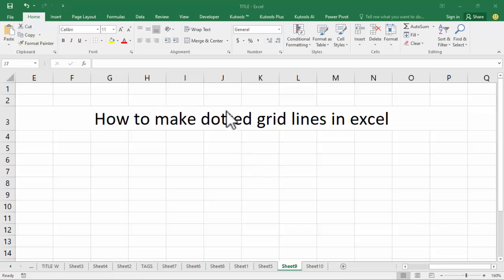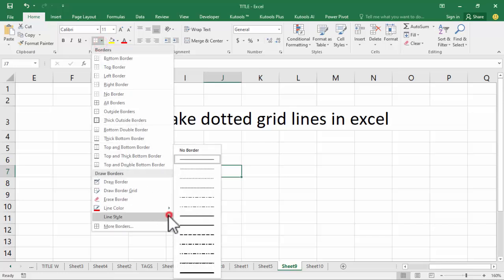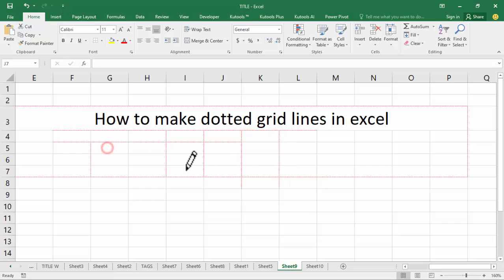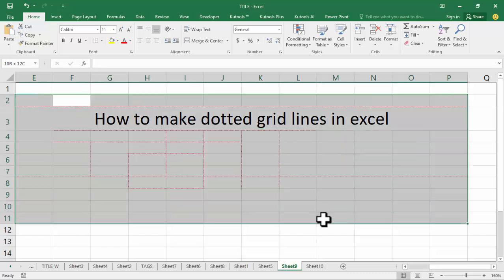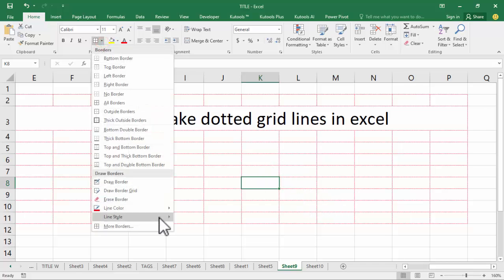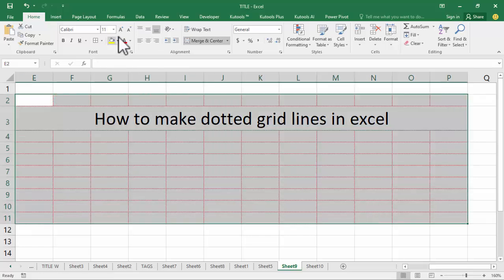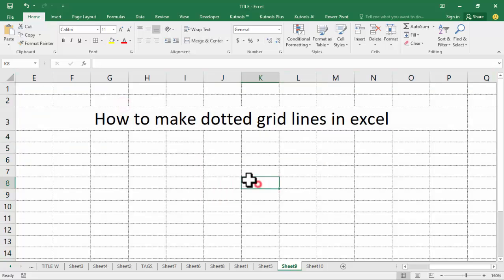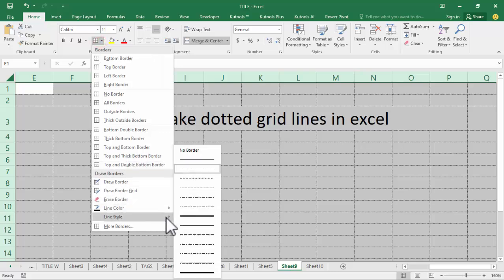How to make dotted grid lines in excel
In this video : How to make dotted grid lines in excel